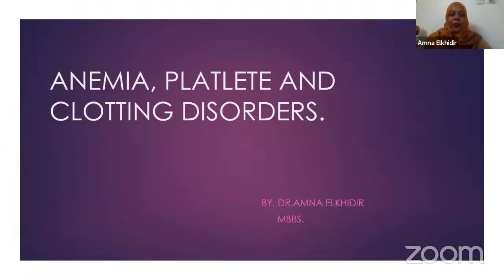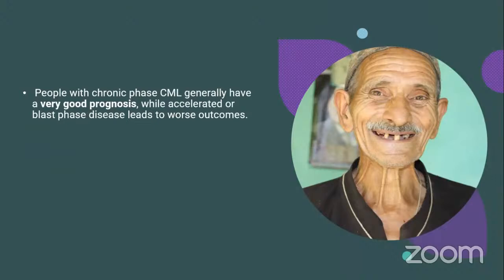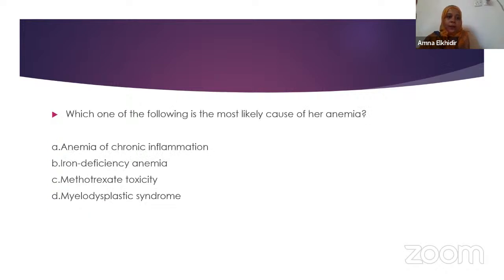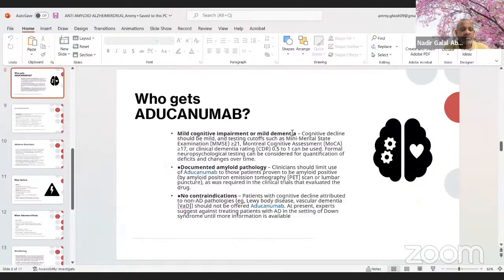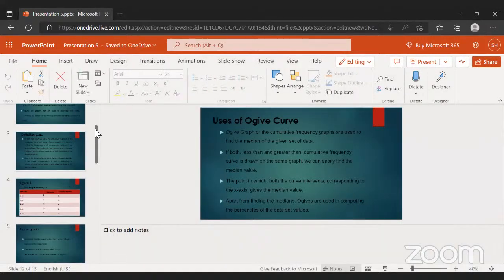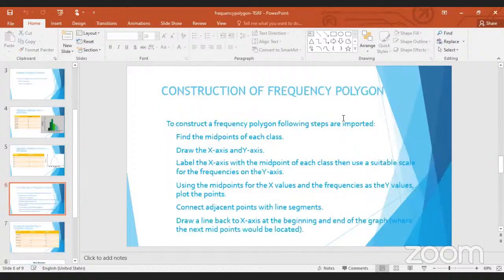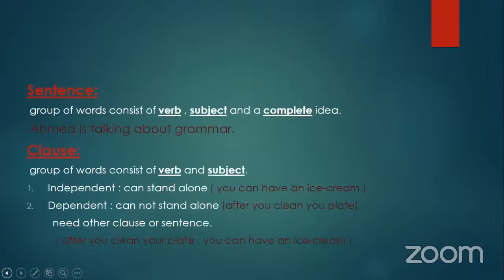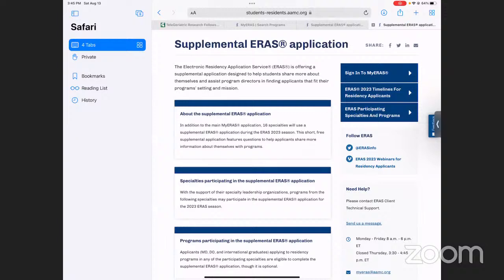Telegeriatric Research Fellowship. 8/13/22 zoom meeting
1. Hematology in older adults (30min)
Presenter: Dr. Amna Elkhidir
Dr. Samah Ahmed

2. Anti-Amyloid Alzheimer’s Drugs (30min)
Presenter: Dr. Ammy Ghosh

3. Histograms & other graphs in google sheets and Excel (20min)
Presenter: Dr. Isra Hamza
Dr. Muhammad Usman Hashmi
Dr. Shaza Hassan

4. Presentation skills: Connecting your presentation slides / Transitional phrases (20min)
Presenter:
Dr. Maarib Hassan
Dr. Omar Khalid Hassan Mukhtar